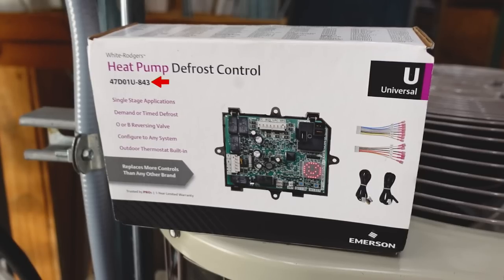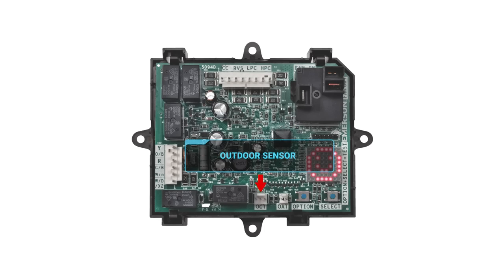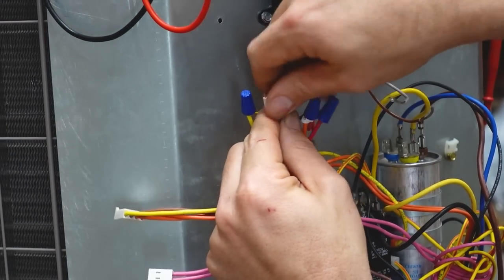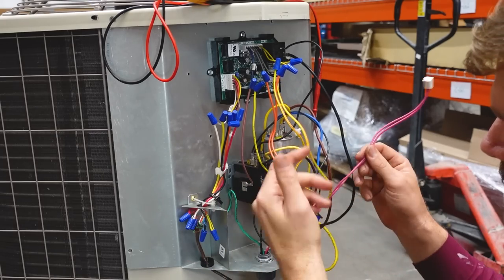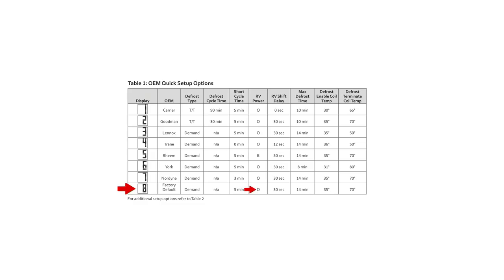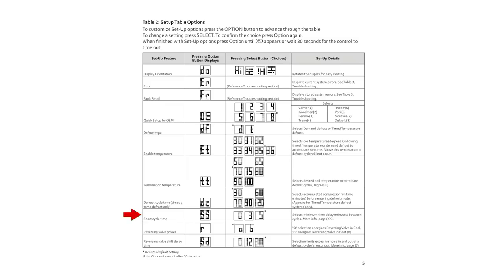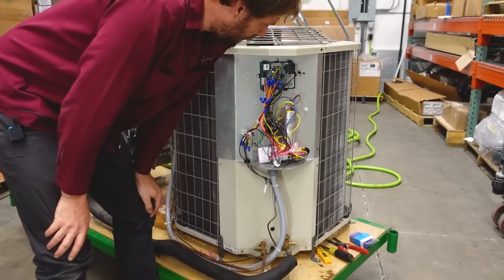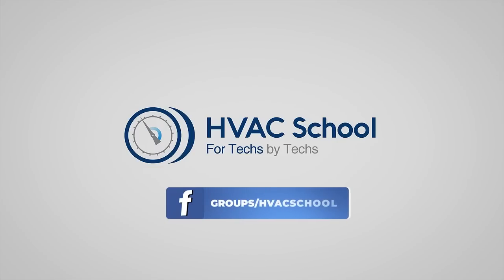Universal Heat Pump Defrost Board Install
Bert installs the Emerson White-Rodgers Universal Heat Pump Defrost Board (47D01U-843) on a Carrier heat pump. It is a single-stage universal defrost control that replaces a wide range of OEM parts and can be configured to do time/temperature or demand defrost.

The Emerson White-Rodgers single-stage universal defrost board comes with the outdoor temperature lockout thermostat, an LED display, short-cycle and brownout protection, self-tapping screws, and sensors in the box. It also has error code recall, so you can see recent error codes. The cross-reference chart is located on the packaging and contains several brands and model numbers.

Bert starts by plugging in the thermostat wiring, outdoor temperature sensor, and coil temperature sensor to the board straight out of the box. Before working on the unit, he makes sure the power is off. Then, he takes a picture of the layout so that he can remember how the wiring is configured and what the OEM board's orientation was. In some cases, the OEM will have a thermostat sensor that will be rendered obsolete by the outdoor and coil temperature sensors of the Emerson White-Rodgers universal board. He then mounts the board with the self-tapping screws to secure the board in the best possible orientation.

With the board in place, Bert secures the unit's thermostat wires to the corresponding wires on the board with wire nuts. The board allows you to stop the thermostat from bringing on auxiliary heat in some scenarios, so you can break the auxiliary heat signal through the defrost board; you would include the brown wire at the WIN terminal. Otherwise, you would just secure the white wire at the WDX2 terminal under the wire nut.

With the low-voltage wiring hooked up, Bert begins wiring the safeties, contactor, and reversing valve. He uses wire nuts on those connections as well, though male spades may also be used. There is also a loss of charge pressure switch in the circuit, which hooks up to the low-pressure switches and will open when there are conditions that resemble low refrigerant charge. Bert makes sure that the fan relay is wired so that it is energized constantly with the high voltage.

Then, Bert puts the sensors in optimal locations; the outdoor temperature sensor should be away from direct sunlight, and the coil sensor should make contact with the coil. When everything is in place, Bert cleans up his wiring with some zip ties.

With the board fully wired in, Bert restores the low-voltage control power. The board flashes H, indicating that it's in heat (H) and in time delay (flashing). He cancels any calls for heating and cooling and goes through the options until he reaches OE, which allows him to configure the board to match the original manufacturer's defrost cycle. He sets it to 1, which is the setting for Carrier units, and describes the various manufacturer settings compared to the default Emerson White-Rodgers settings.

The customizable codes on the LED display include Er (error), Fr (fault recall), OE (quick setup), and then the individual configuration options: dF (defrost type), Et (enable temperature), tt (termination temperature), SS (short-cycle time), r (reversing valve power), Sd (reversing valve shift delay), dt (maximum defrost time), hL (auxiliary heat lockout), Lt (low-temperature compressor cutout), rt (random start delay), LP (low-pressure switch on/off), HP (high-pressure switch on/off), and Bo (brownout protection on/off).

Then, Bert tests the system operation to make sure the heat pump will actually switch to defrost mode; he bypasses the time delay and forces defrost. He also runs the unit and heat mode without the fan to cause frost to appear on the coil, which causes the unit to go into defrost by shifting into cooling mode and sending hot discharge gas through the coil. When you're working on systems with these defrost boards, Bert recommends doing a visual inspection and testing the sensors by ohming them out.

Buy your virtual tickets or learn more about the 4th Annual HVACR Training Symposium